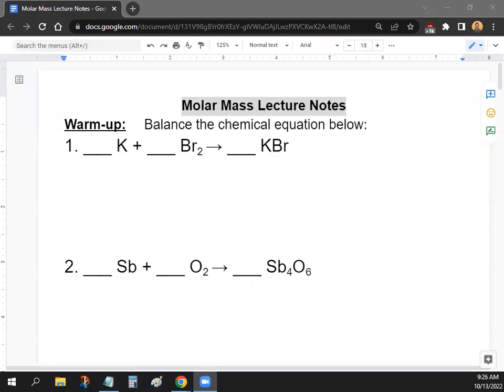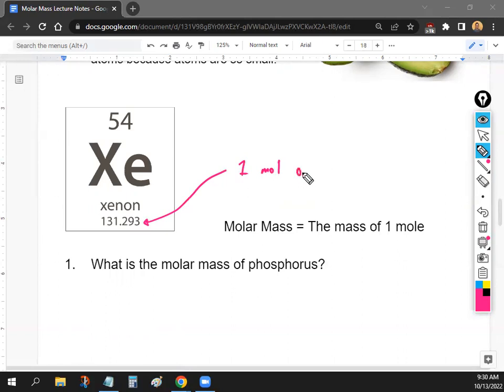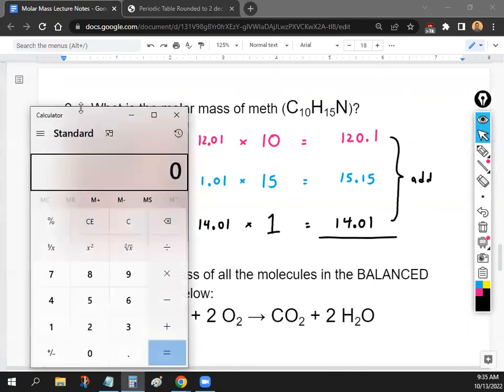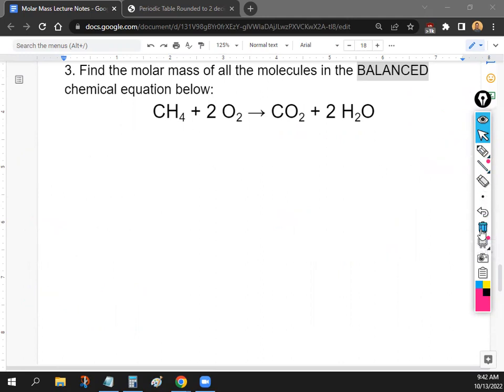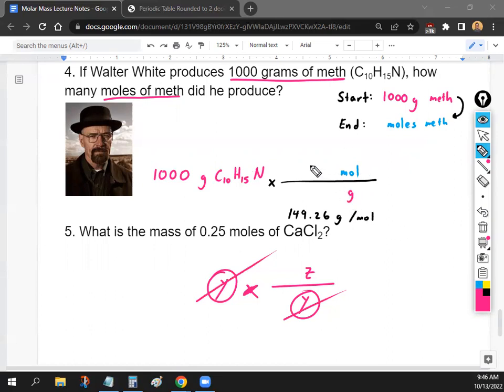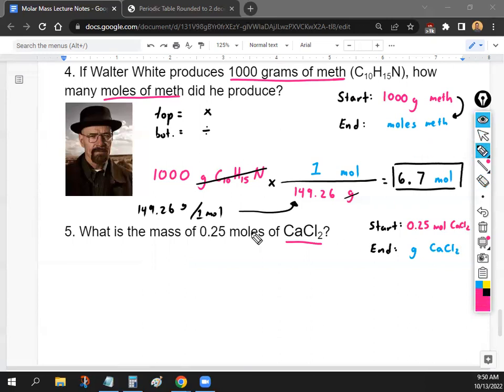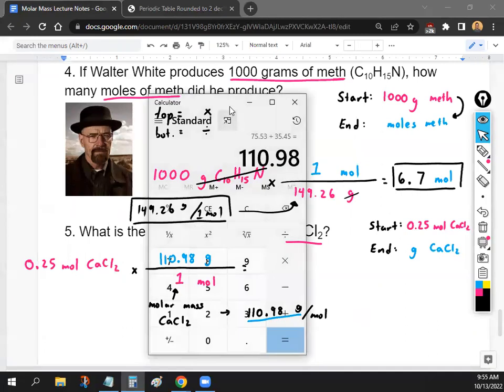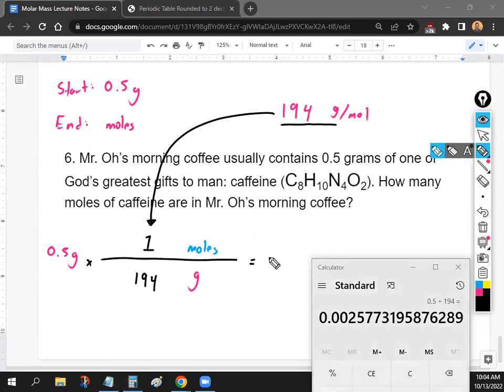Molar Mass | Mr. Oh Chemistry